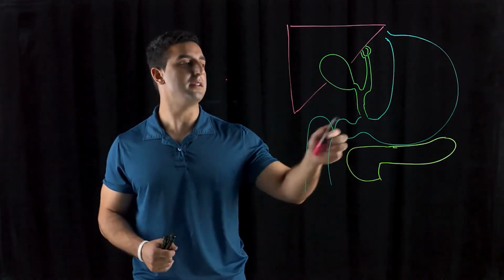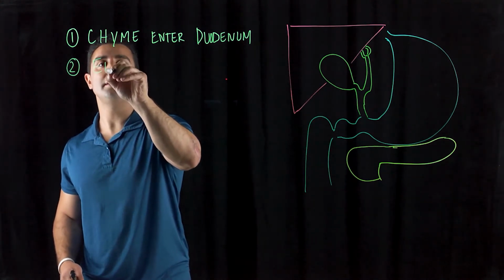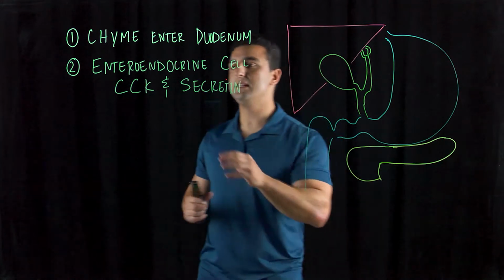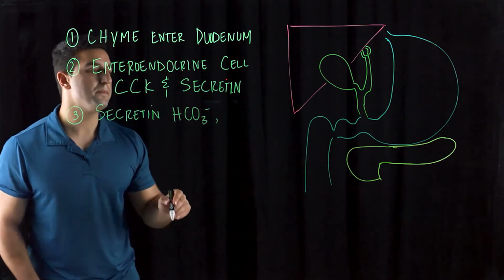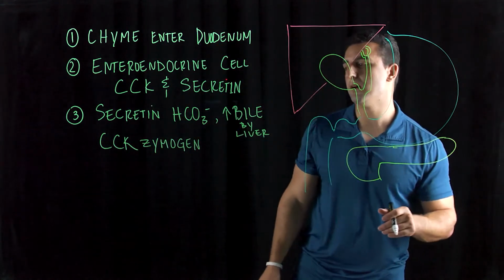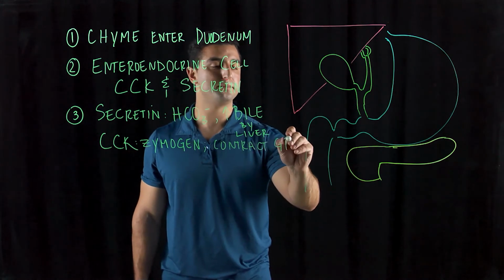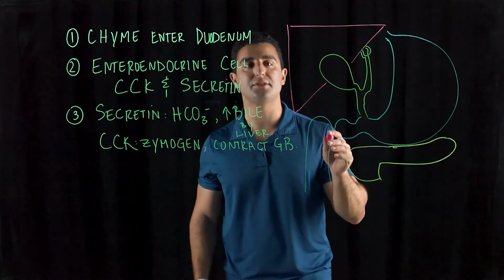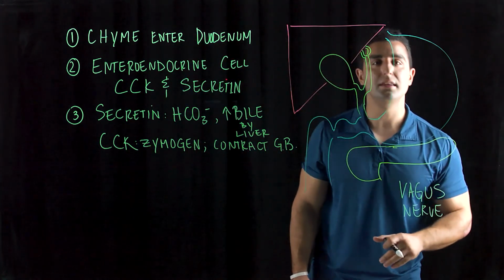Mechanisms promoting secretion and release of bile and pancreatic juice